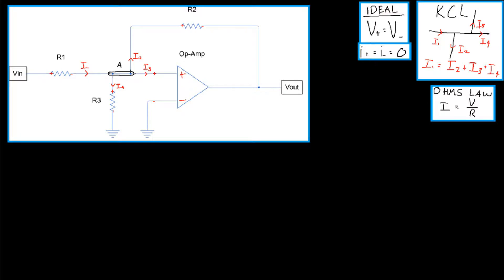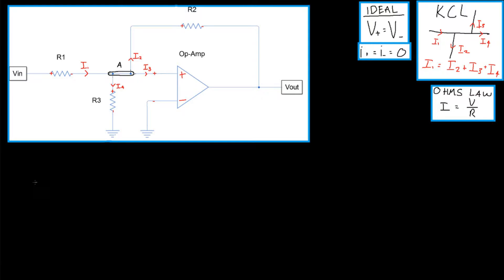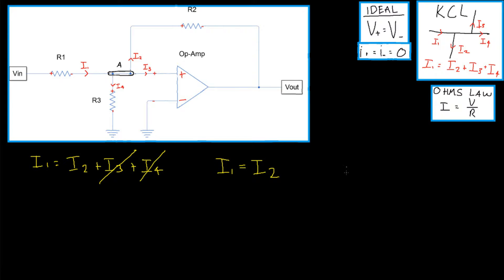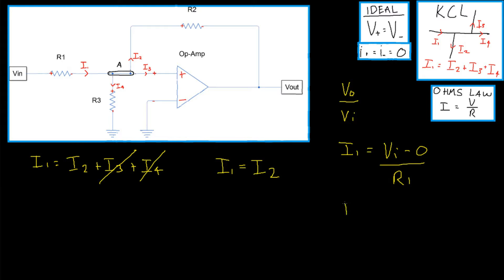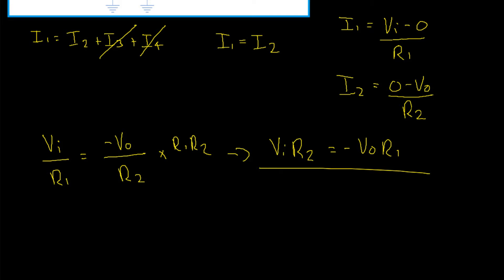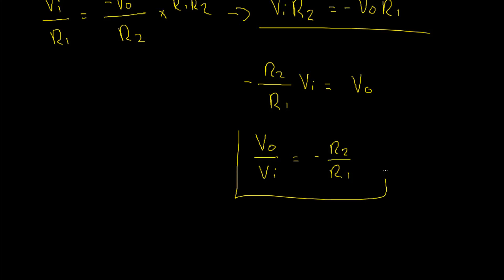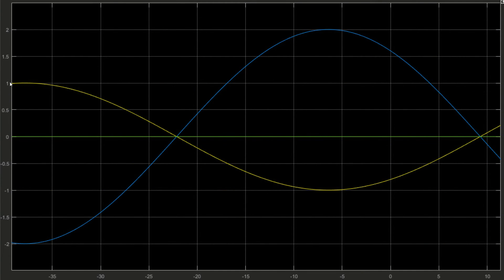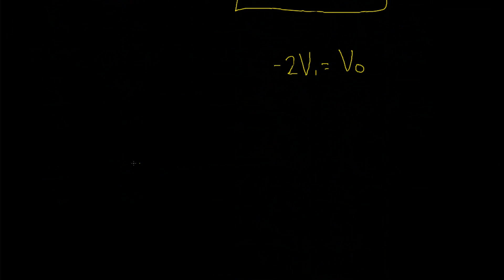Ideal Op Amp Example #1 - Signal Processing #01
This video covers the steps in calculating the gain of an inverting op amp.